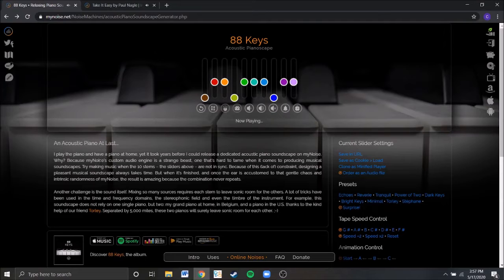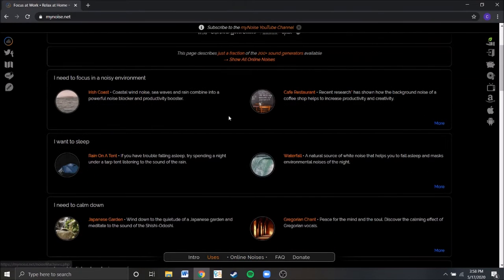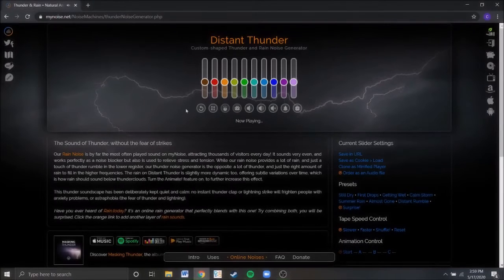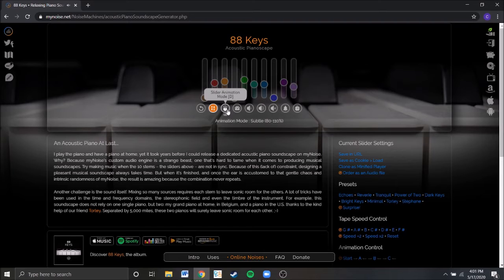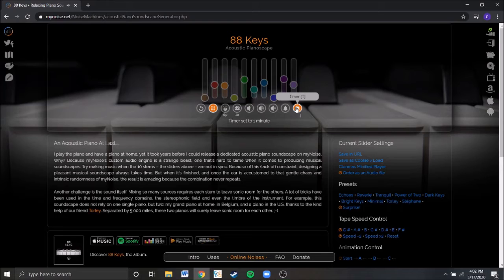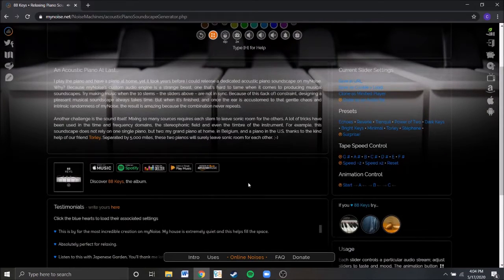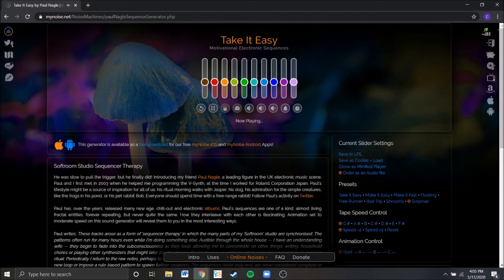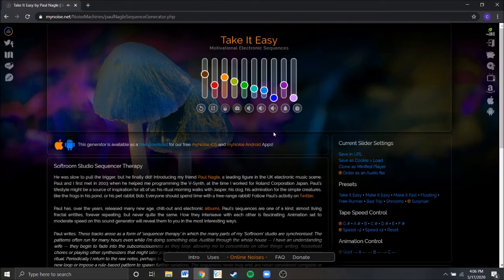Mynoise.net and Interactive Soundscapes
A quck tutorial on the idea of a soundscape and how to create your own in the website/app mynoise.net